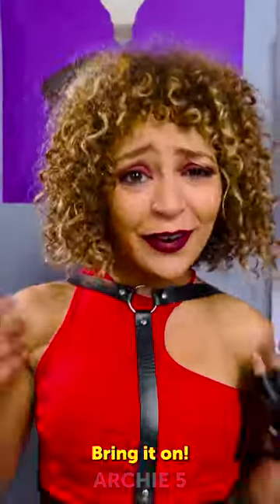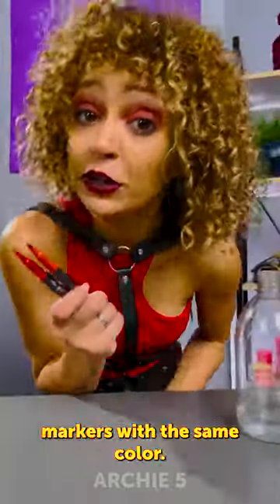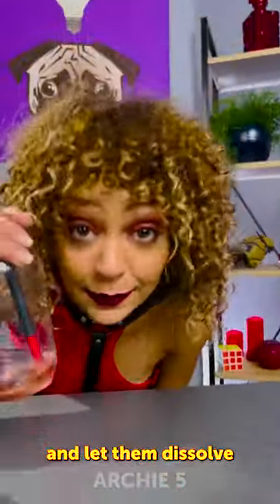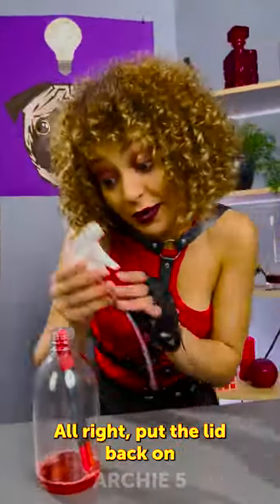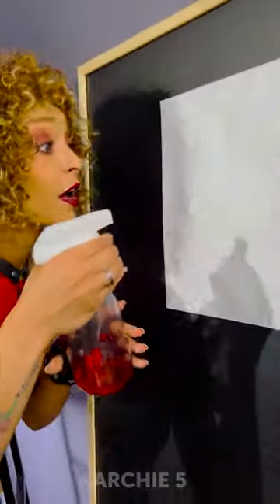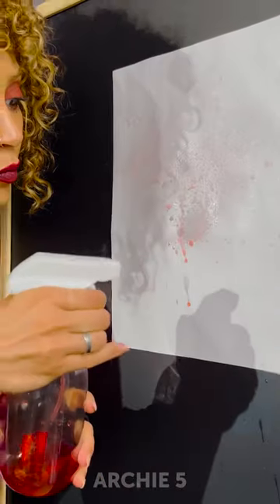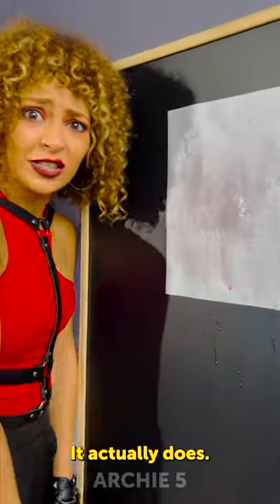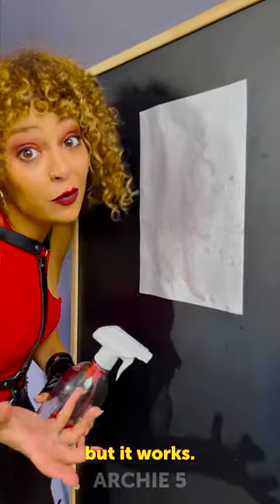Using OLD MARKERS to create ART!